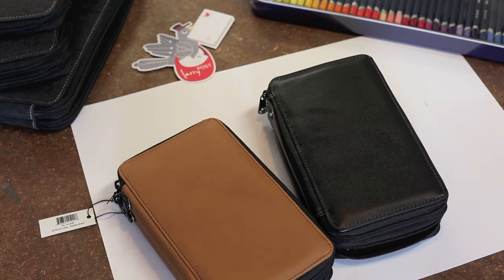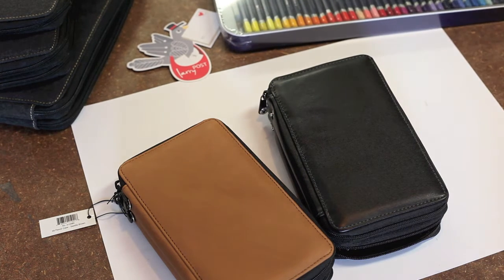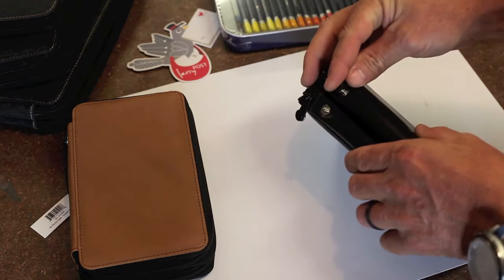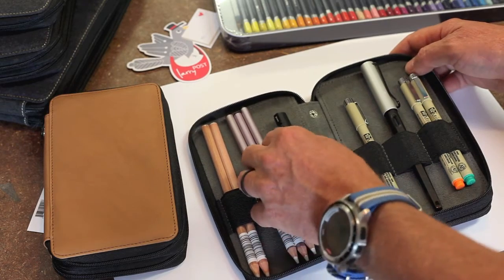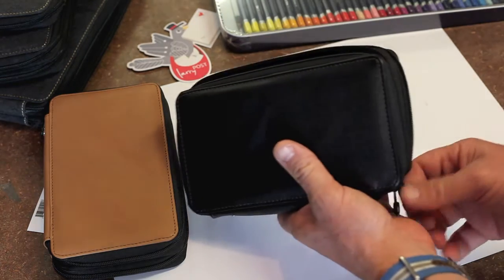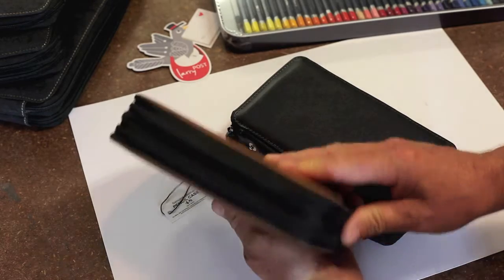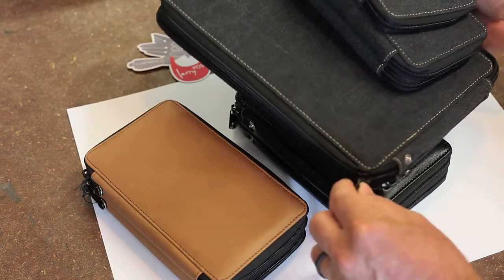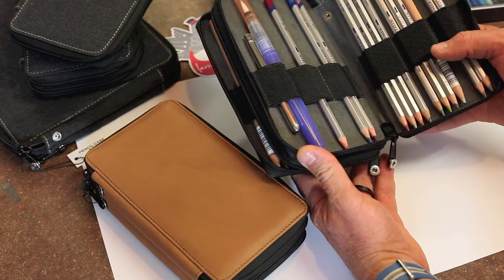Global Art Materials Pencil Cases by LarryPOST.com.au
We take a look at the range of pecil cases available from Global Art Materials. Ideal for storing pencil sets and all your urban sketching tools, these pencil cases are available from LarryPOST.com.au